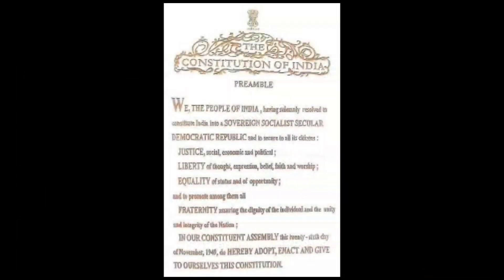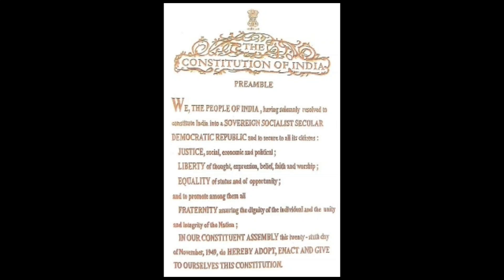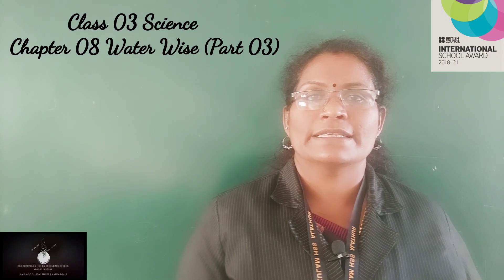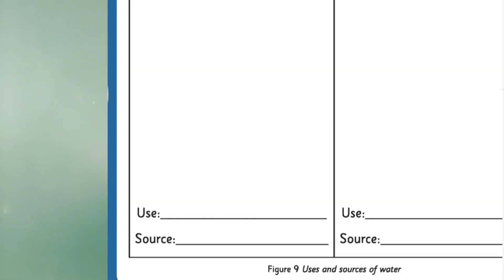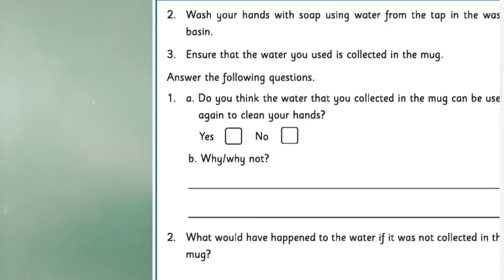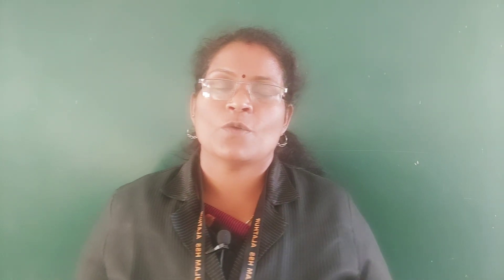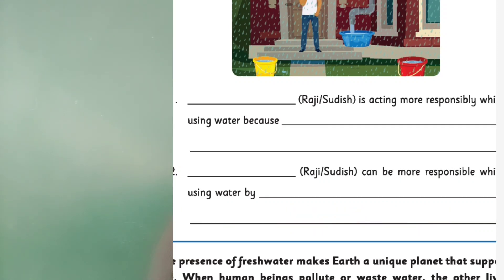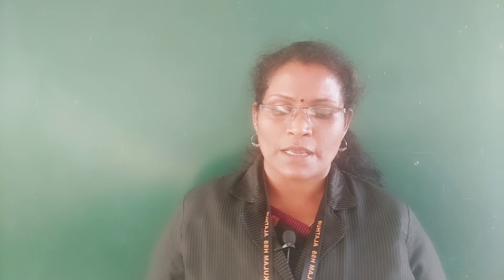Class 03 Science Chapter 08 - Water wise(Part 03)